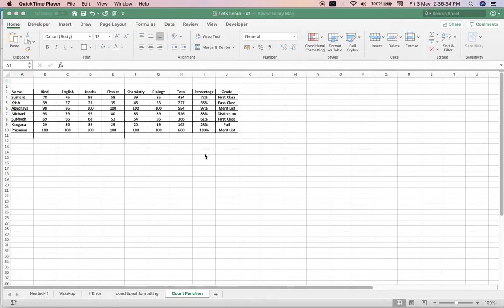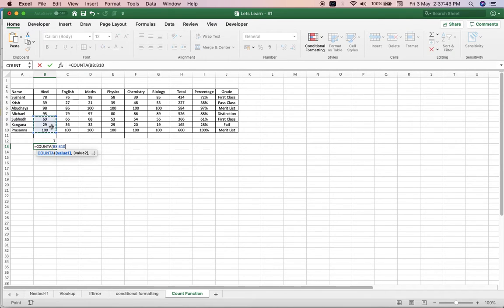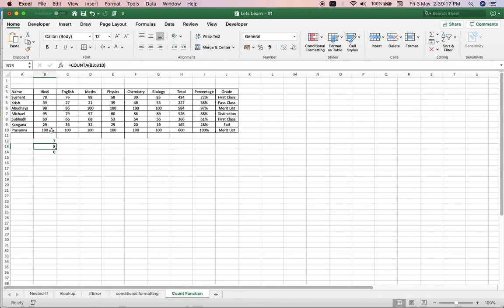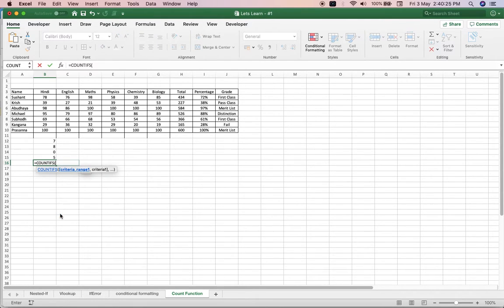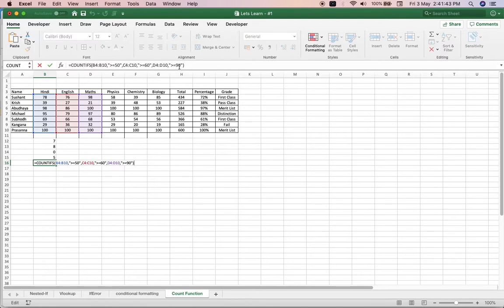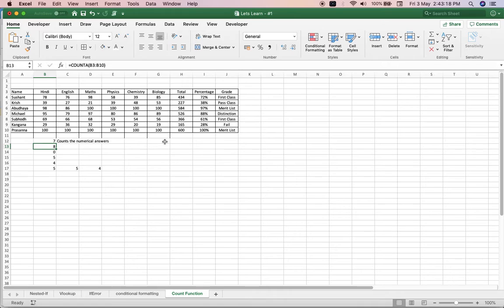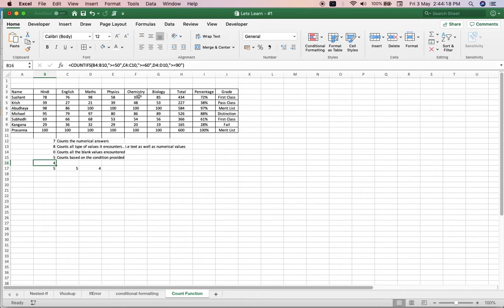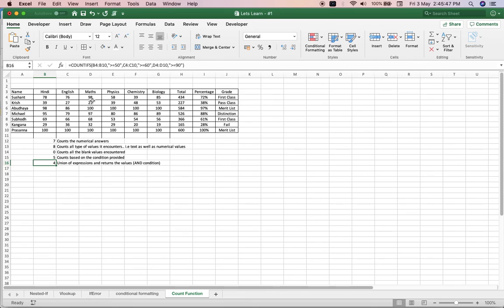Excel - Various Count Functions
This video will show various count function in excel. Count, Count-If, CountA, CountIfs, Countblank